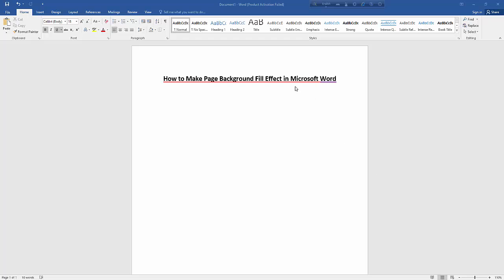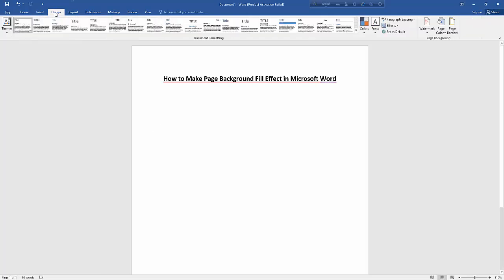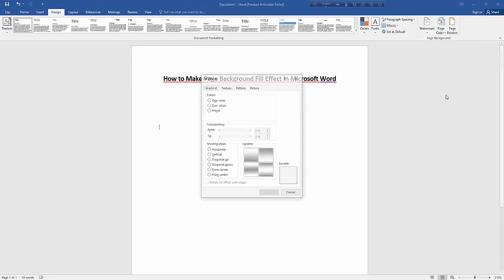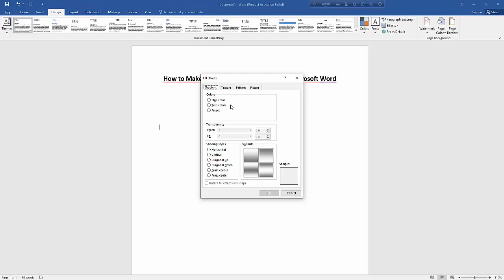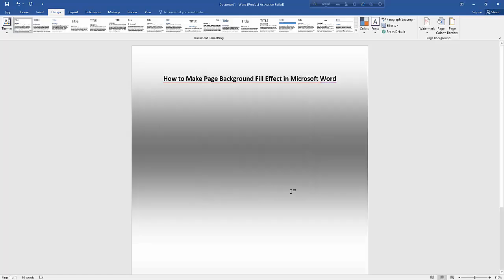How to Make Page Background Fill Effect in Microsoft Word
Learn how to create a stunning Page Background Fill Effect in Microsoft Word! Whether you're designing professional documents, invitations, or creative flyers, this step-by-step tutorial will guide you through adding stylish background colors, gradients, textures, and more. Perfect for beginners and advanced users alike!

🎯 What You'll Learn in This Video:

How to add a solid background fill
Using gradient effects for a unique design
Adding texture or pattern fills
Customizing colors and transparency levels
💡 Make your documents stand out effortlessly!